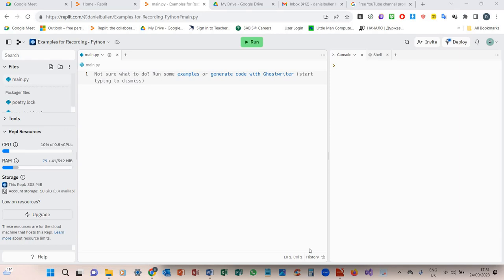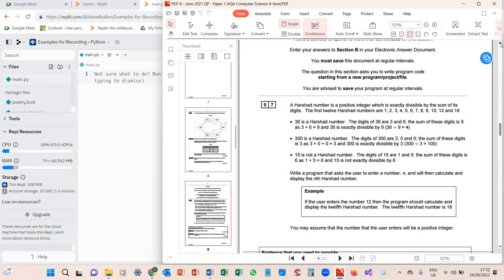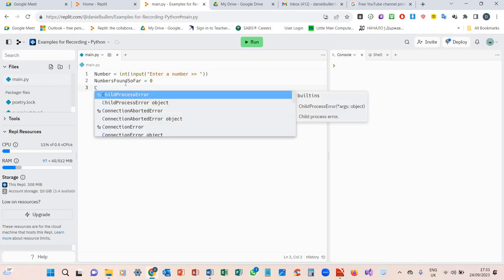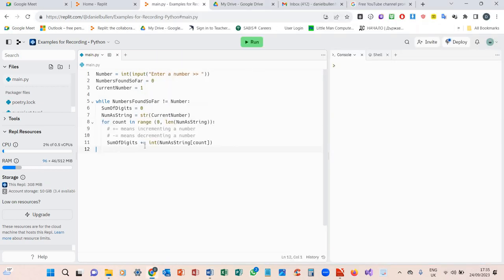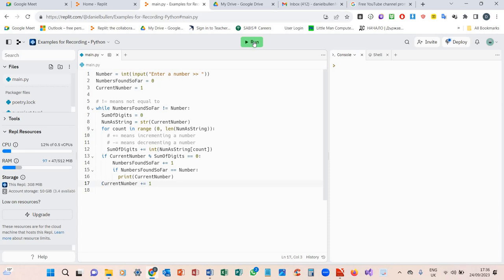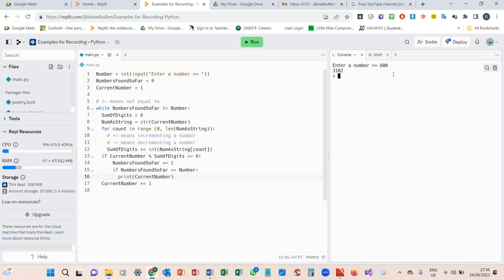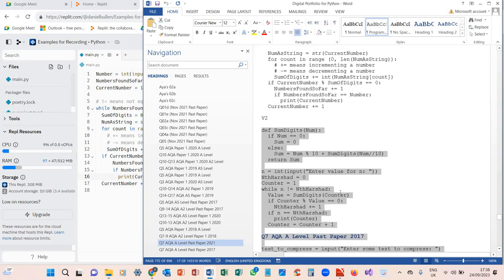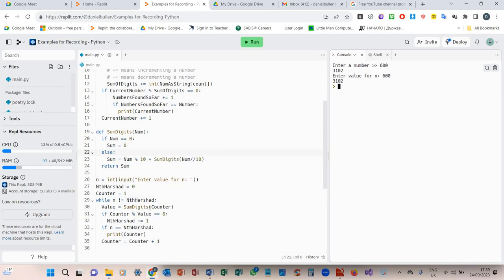Section B AQA 2021 A2 Paper 1 Question 7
In this video, I go over a pastpaper question for the AQA alevel computerscience exam.